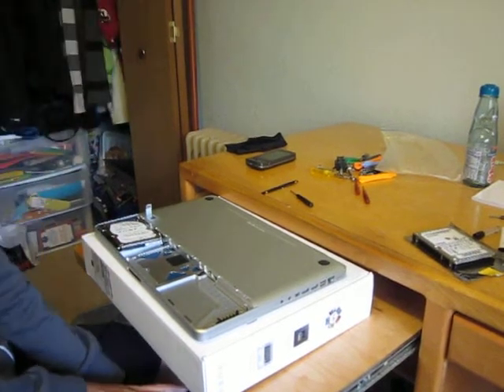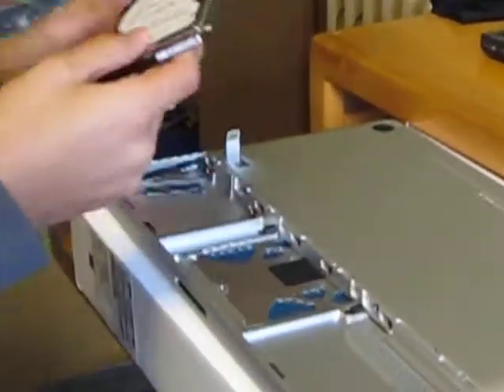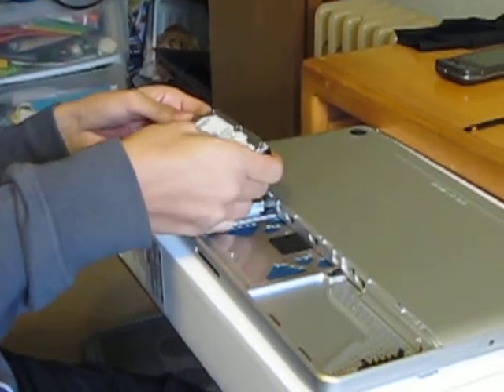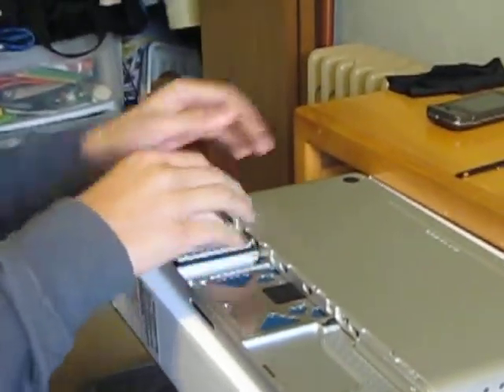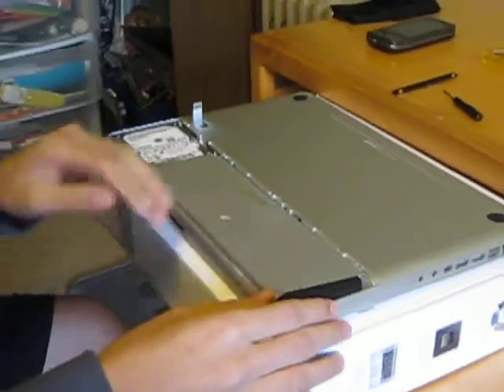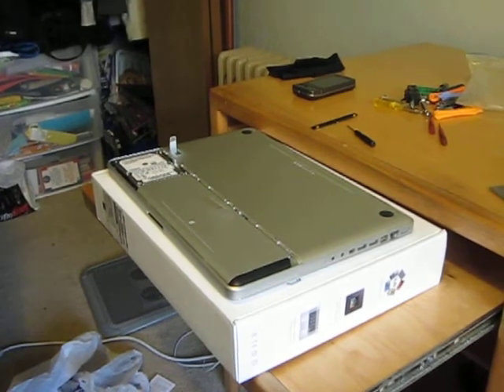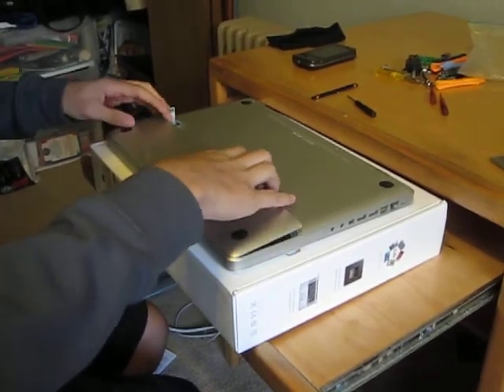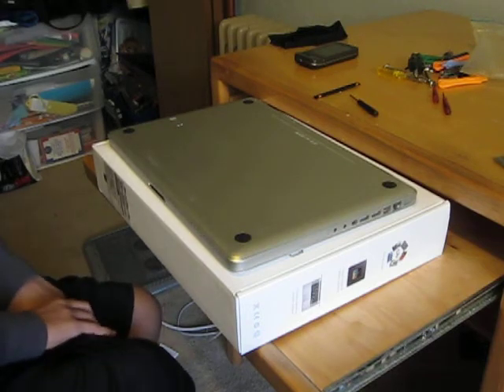Quick Macbook Pro 15" Unibody Hard Drive Installation (Samsung SpinPoint 1 TB 5400 RPM)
Reza upgrades his Macbook Pro's HDD to a Samsung Spinpoint 1 TB 5400 RPM. We will be doing a review of this HDD on a different video.